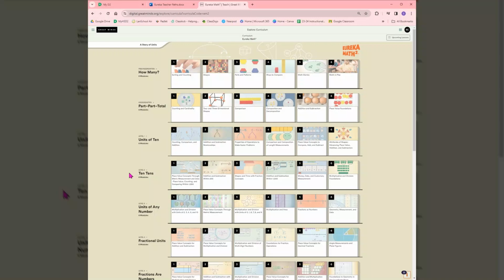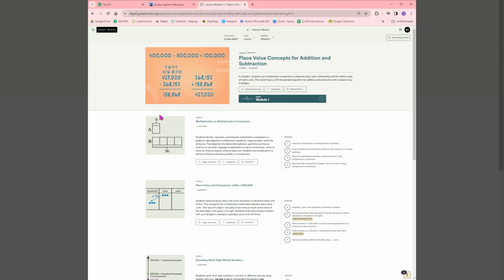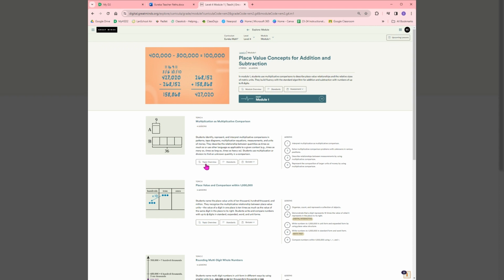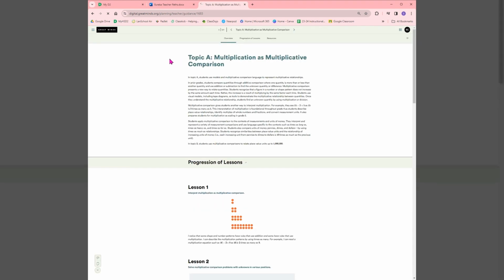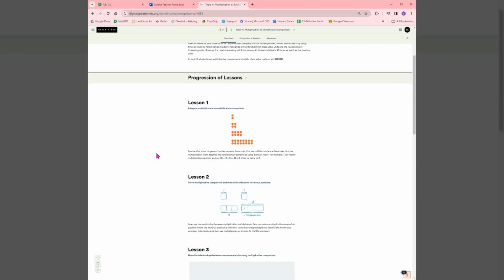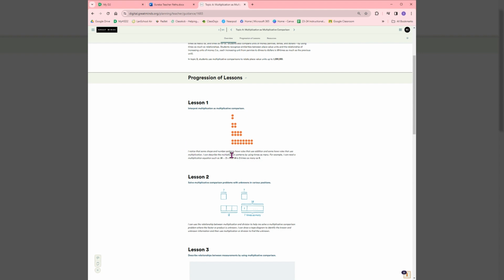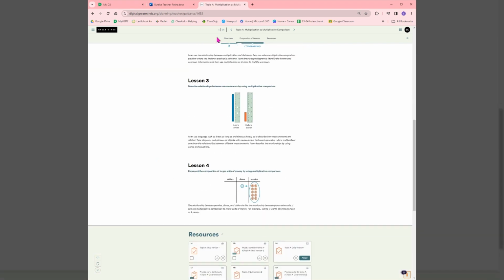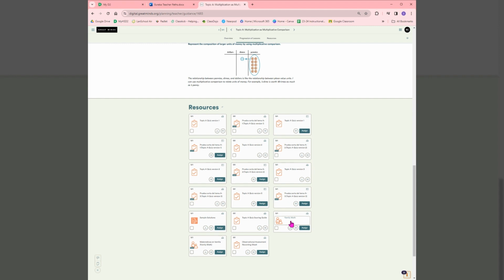Eureka Topic Overview